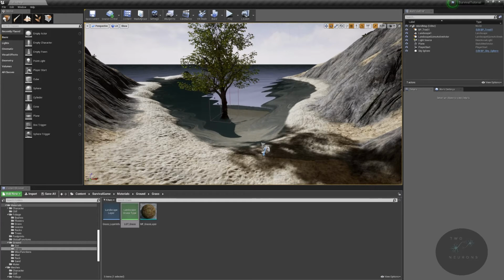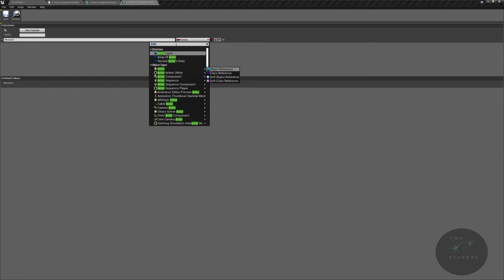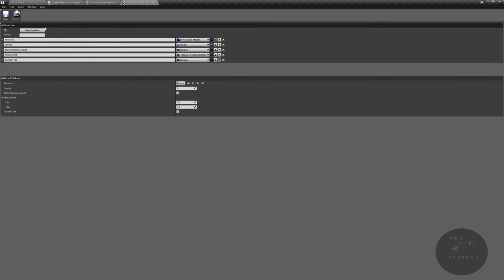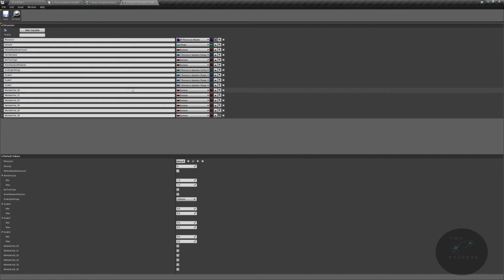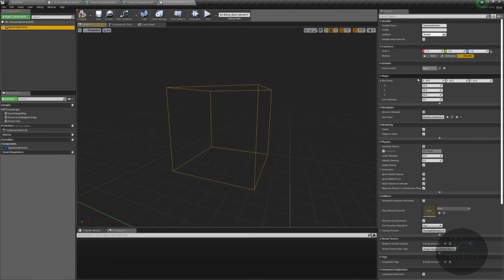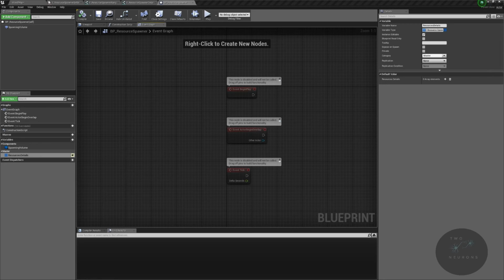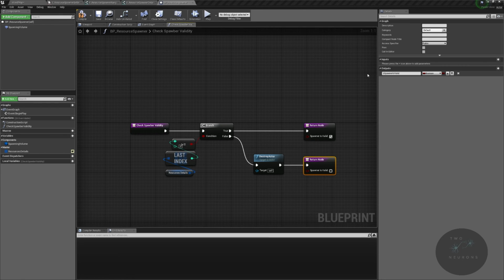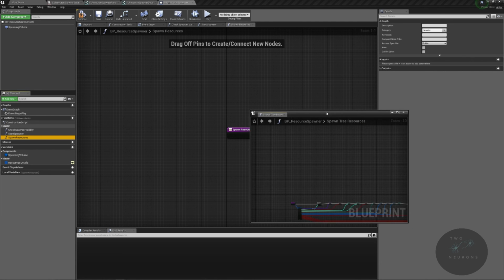47 Resource (Spawner Part 1) - [UE4 - Survival Game]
Welcome to video 47 in this UE4 tutorial for developing a survival game. In this video, we will begin working on our custom procedural generator for resources (called our resource spawner).

In the next video, we will finish our spawner

00:00 - Intro
01:15 - Comment about last video
01:40 - Enum for Procedural Generation
02:50 - Structure Spawner Range
03:38 - Structure for procedural generation
11:02 - Create and Setup Resource Spawner
13:05 - Updates to Structures
15:53 - Check Spawner Validity
17:31 - Start Spawner
19:37 - Spawn Resources and Preview of Next Video
21:03 - Outro